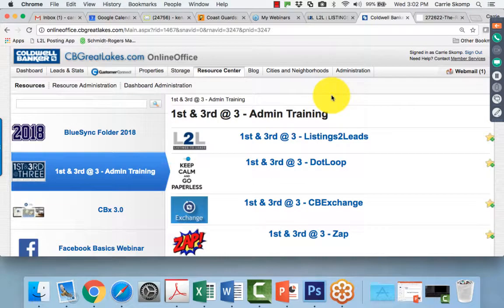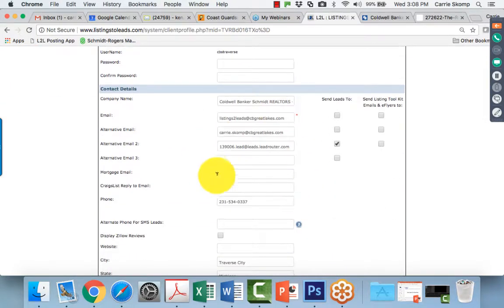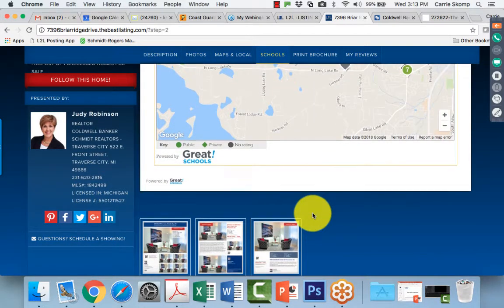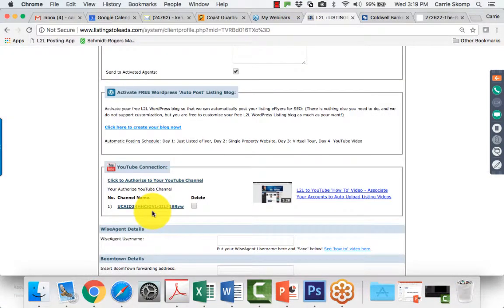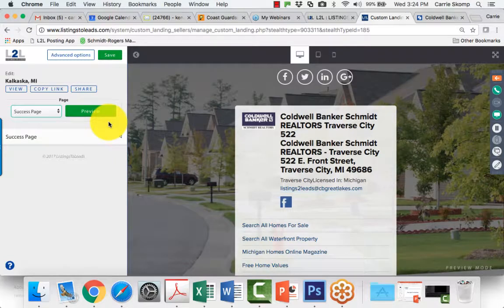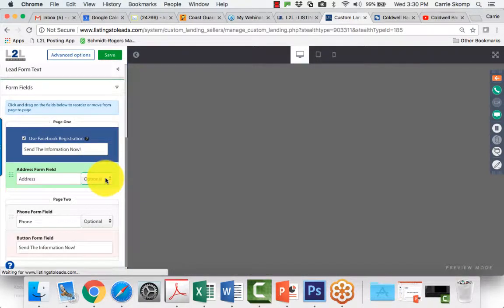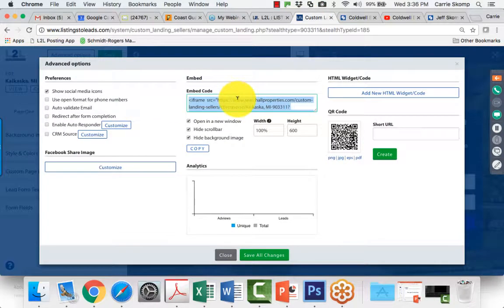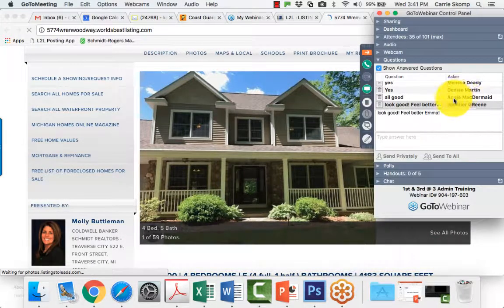1st & 3rd @ 3 Listings2Leads